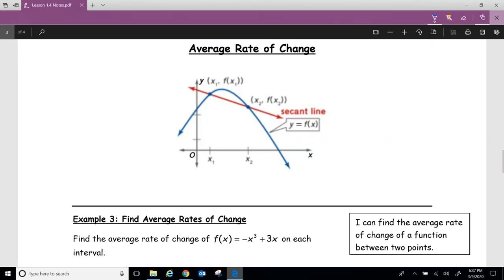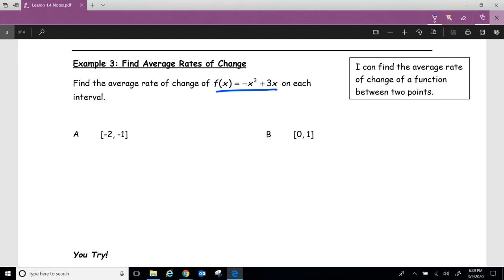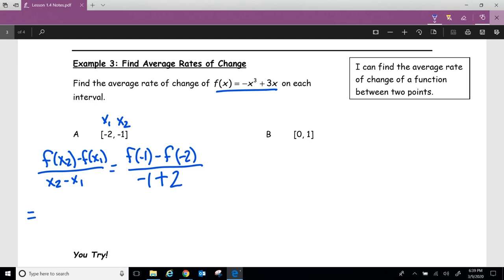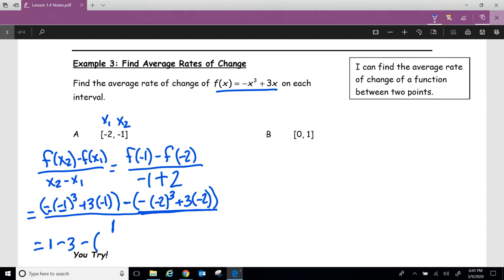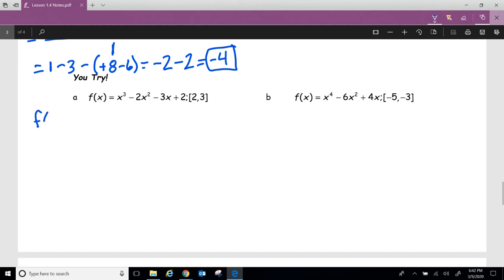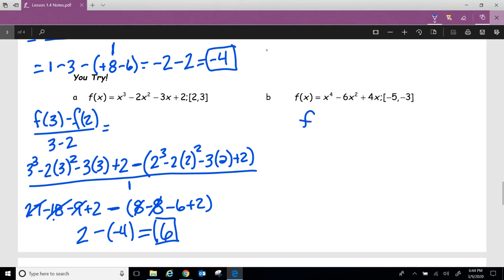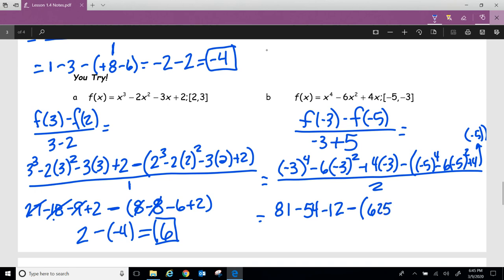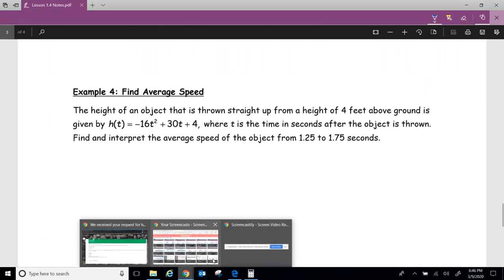Lesson 1.4 Example 3